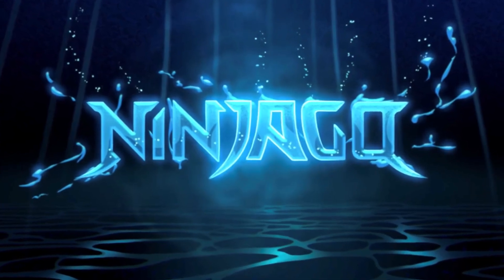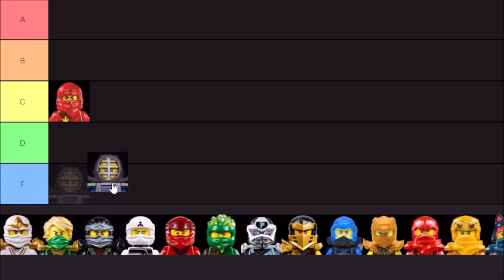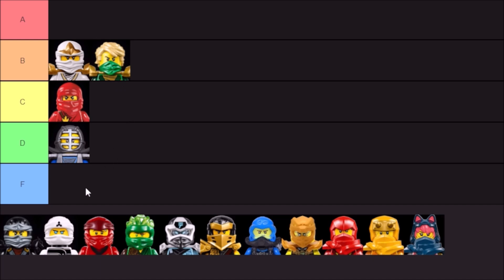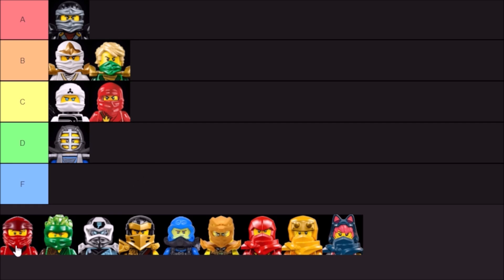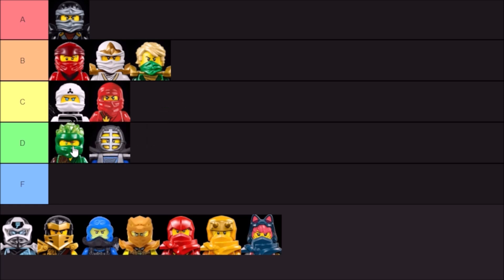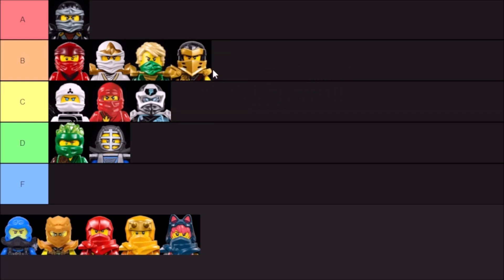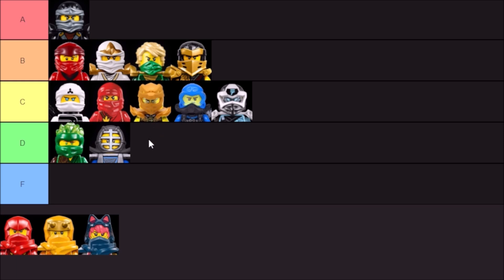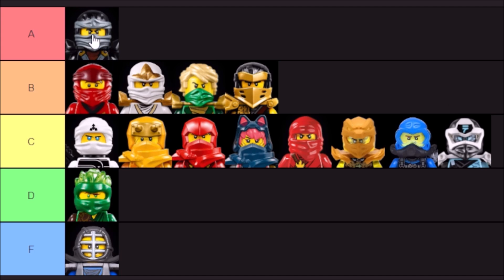Ranking EVERY Ninjago Ninja Mask! 🐲 Dragons Rising Update!